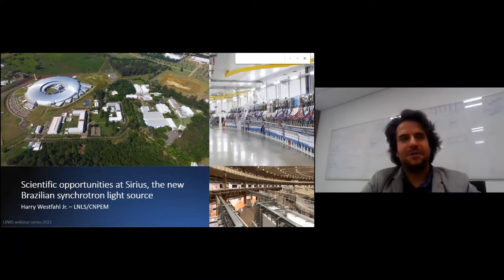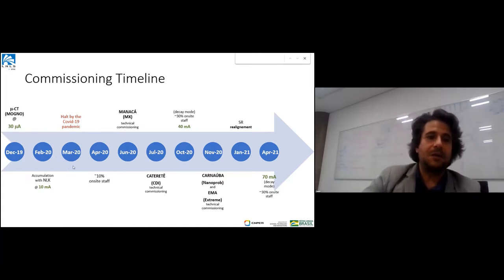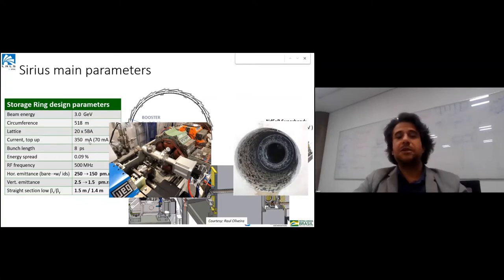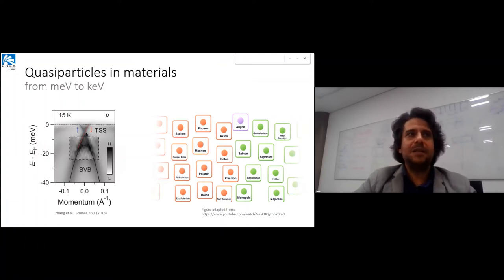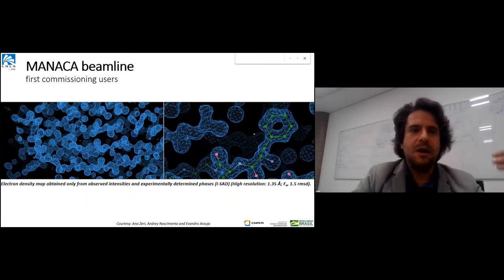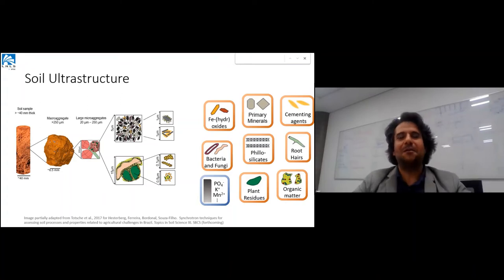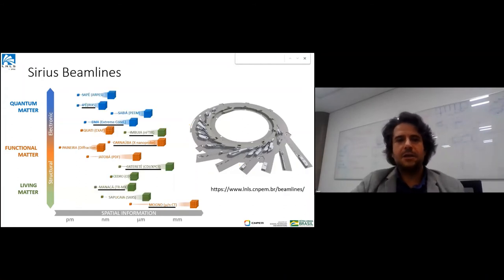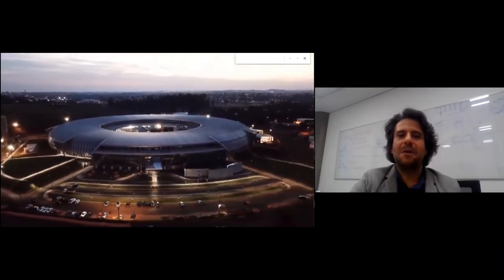Scientific opportunities at Sirius, the new Brazilian synchrotron light source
Title: Scientific opportunities at Sirius, the new Brazilian synchrotron light source
Speaker: Harry Westfahl Jr, Brazilian Synchrotron Light Laboratory (LNLS)
When: Wednesday, June 2,  2021

This webinar is part of LINXS webinar series: Science at Large Scale Research Facilities, introducing the latest scientific breakthroughs and developments at large scale research facilities from all over the world.